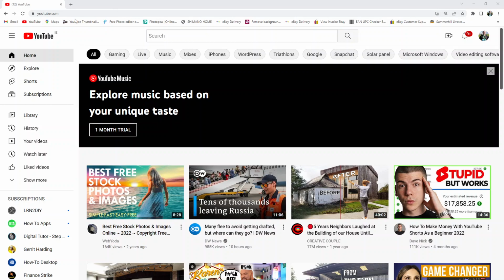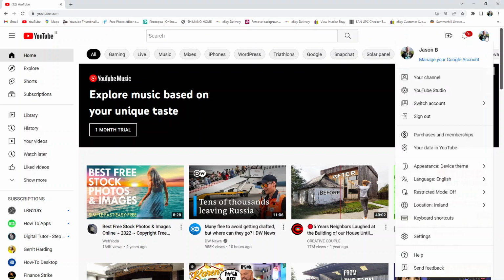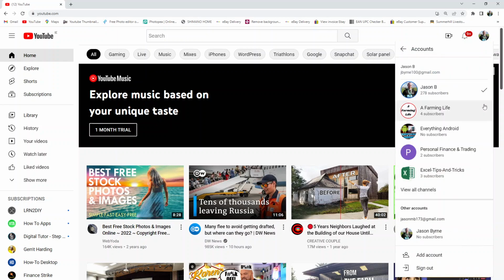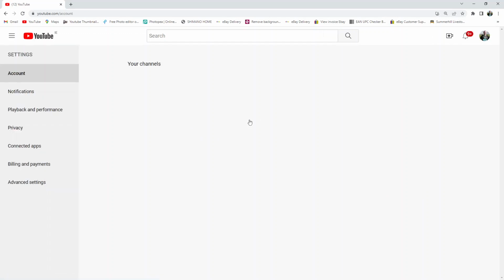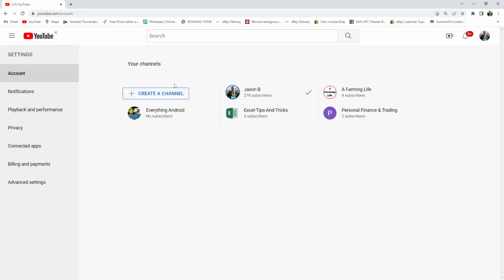How to Create a Youtube Channel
Learn how to create a YouTube Channel in 2022! A step-by-step beginner’s guide